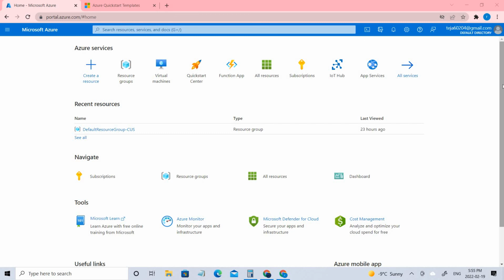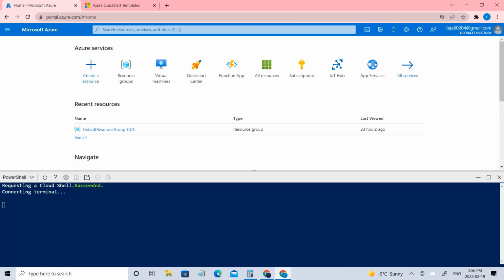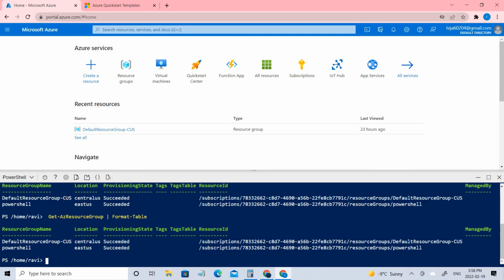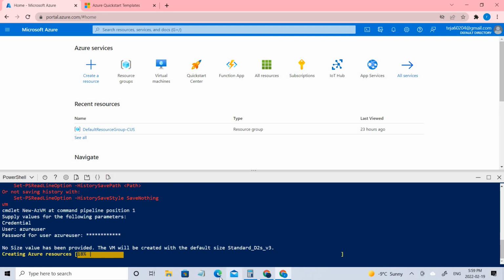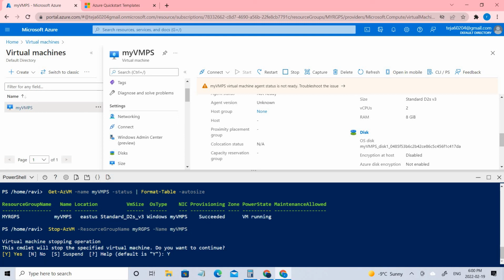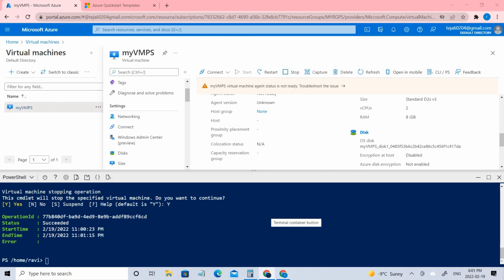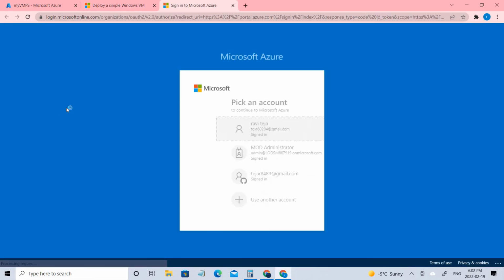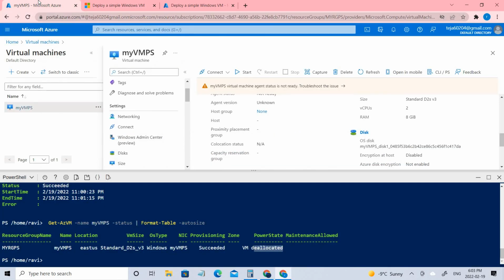How to Create VM using PowerShell || Run scripts in Azure|| what is Quickstart Templates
In this video we are going to create a Virtual Machine using powershell and run various commands on it and we are also going to check Quickstart Templates and implement them.

Azure PowerShell is designed for managing and administering Azure resources from the command line. Use Azure PowerShell when you want to build automated tools that use the Azure Resource Manager model.

Azure Resource Manager allows you to provision your applications using a declarative template. In a single template, you can deploy multiple services along with their dependencies. You use the same template to repeatedly deploy your application during every stage of the application lifecycle.